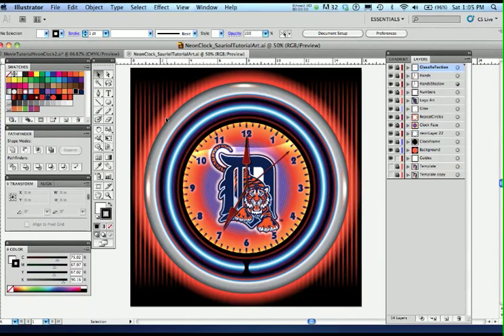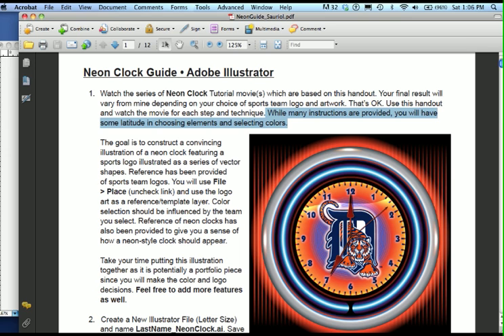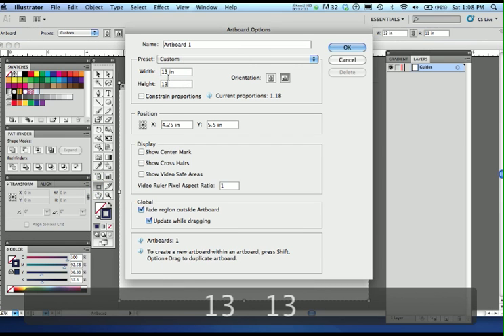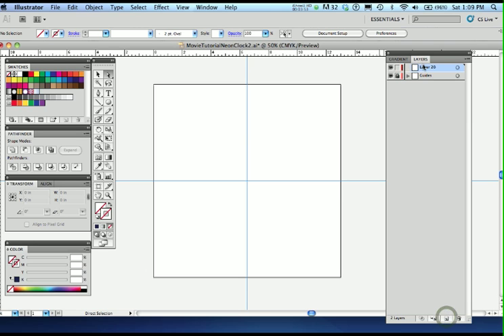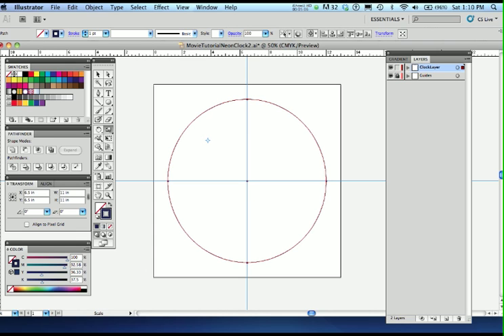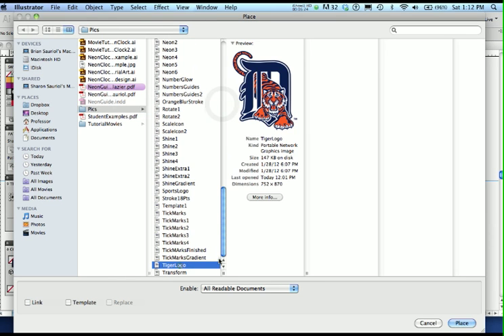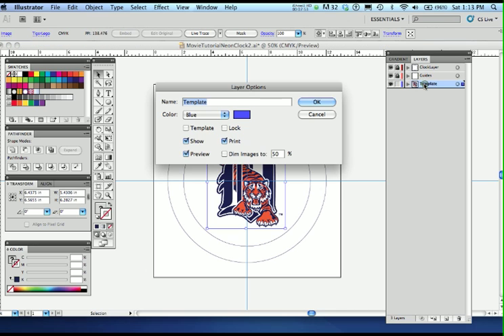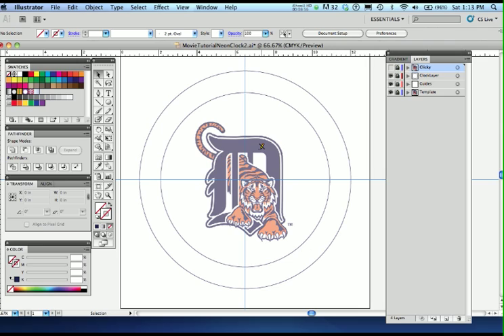1200 Guide 9 • Neon Clock Tutorial Movie 1 • Setup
This is the 1st tutorial movie for Guide 9 • Neon Clock.